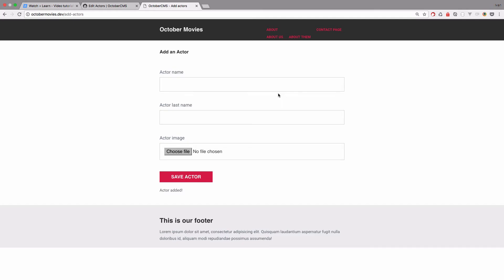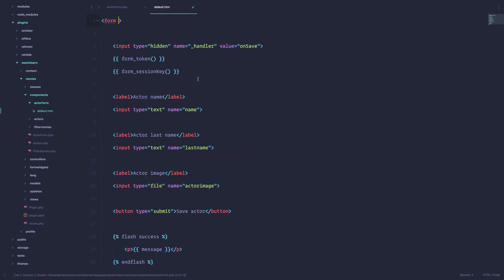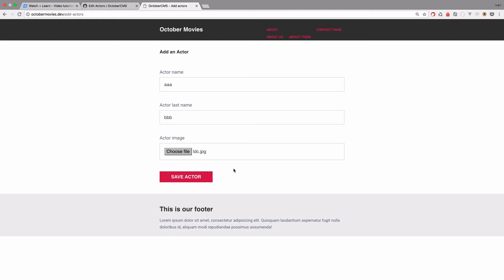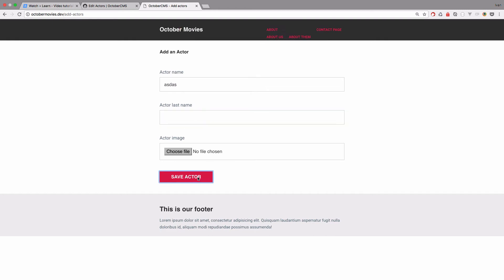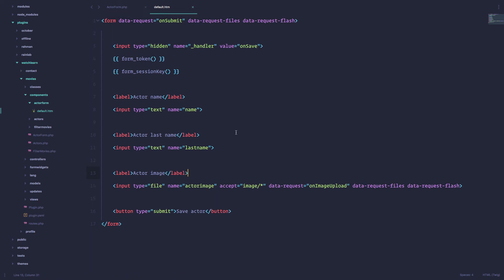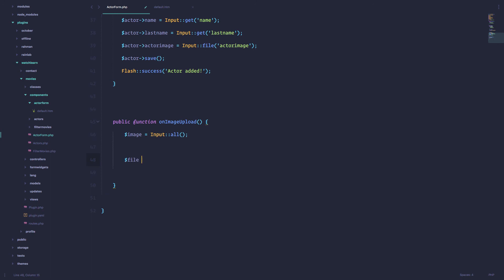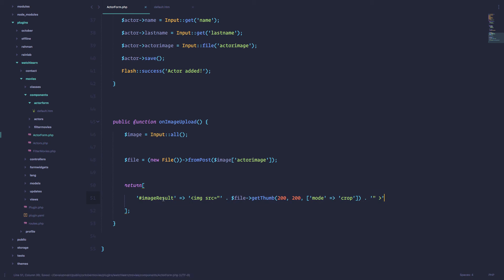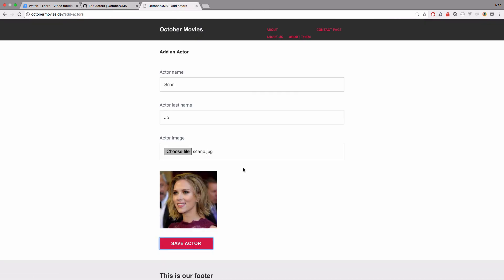Making Websites With October CMS - Part 45 - Ajax Image Upload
In this episode I'm going to show you how to upload images from the October CMS frontend with Ajax and also show image previews.

Many episodes ago we created a frontend form that would [add actors to our database] In this episode we are going to Ajaxify that form and upload our image with Ajax.

You will see that is nothing special. So I'm also going to show you how to create image previews on that form so that the user gets nice feedback of what's going on.

Remember this will only work on the latest build of October, so if you don't have that build [please check out this video]